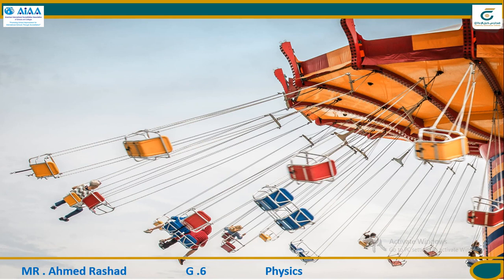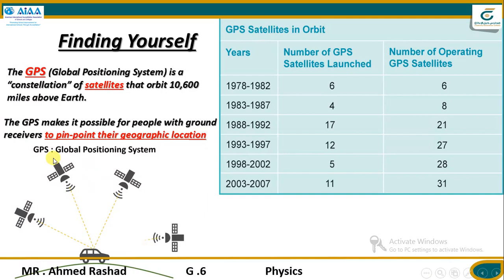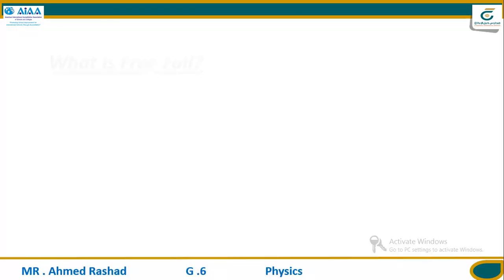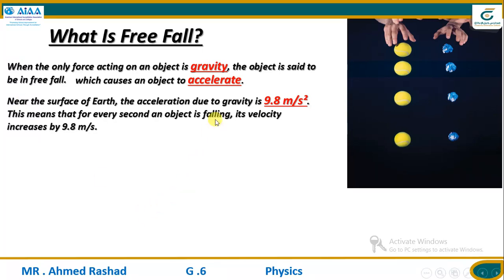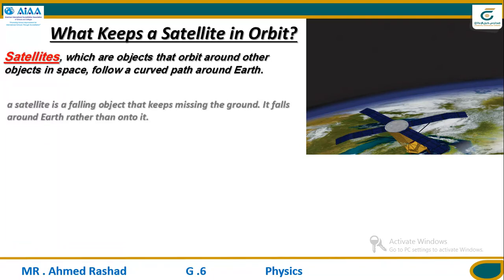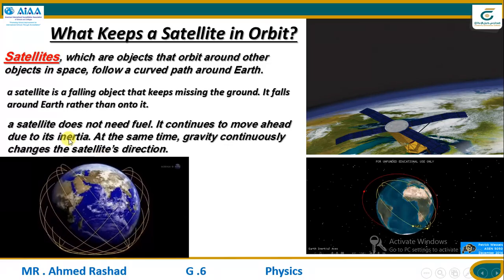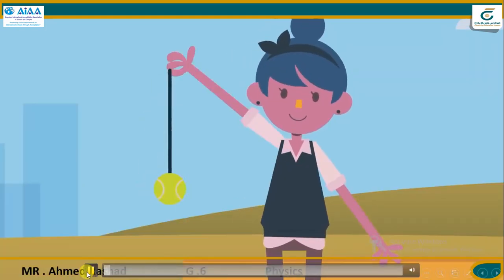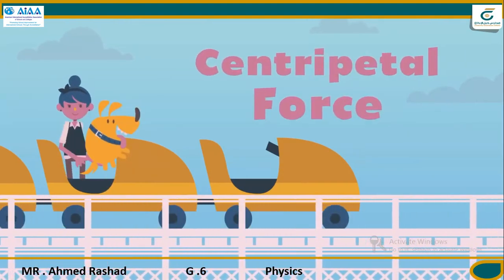Lesson 5 Free Fall and Circular Motion Ch2 G6